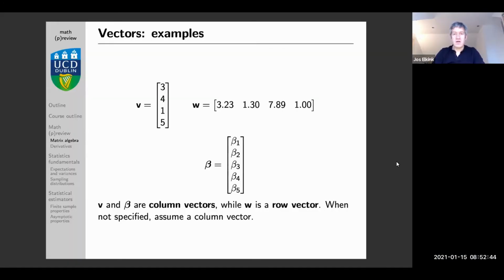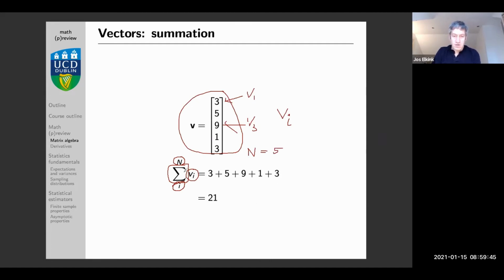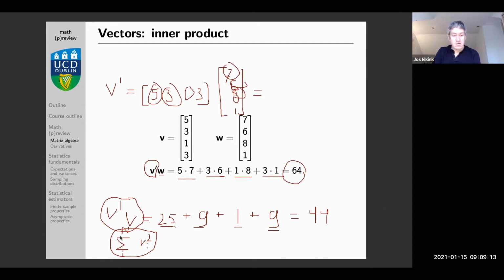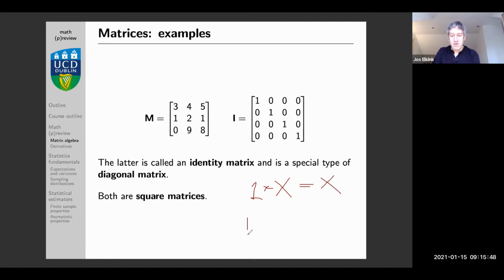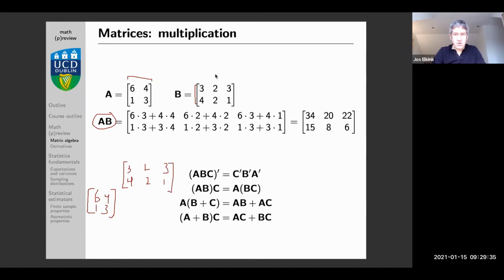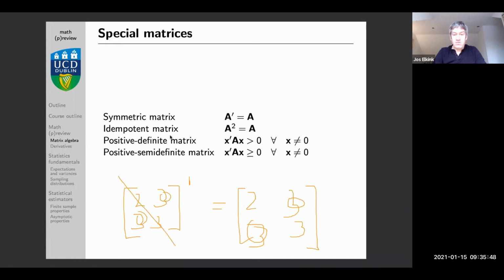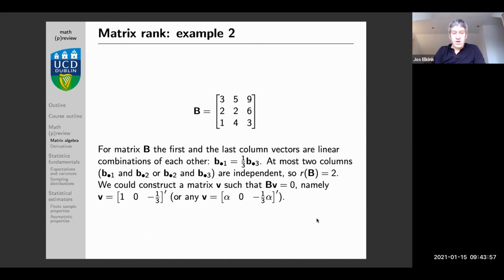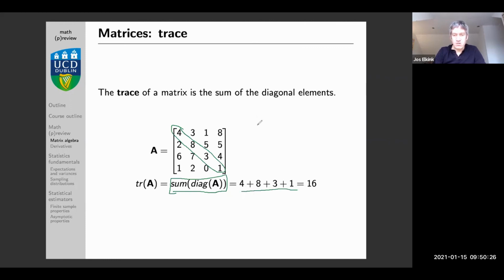Quantitative Methods II - Vectors and matrices